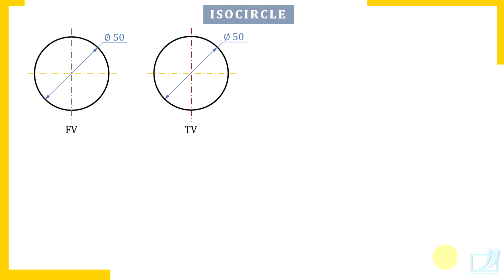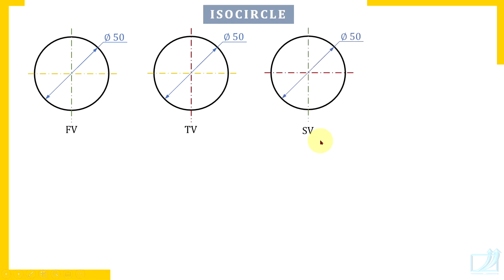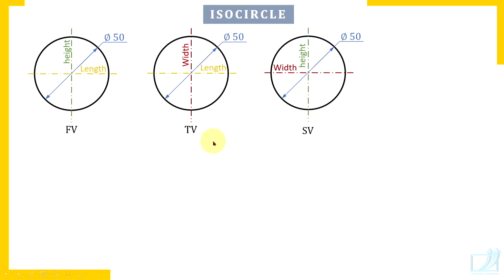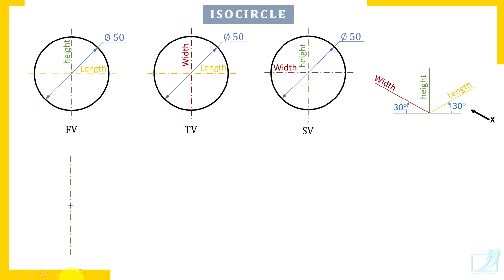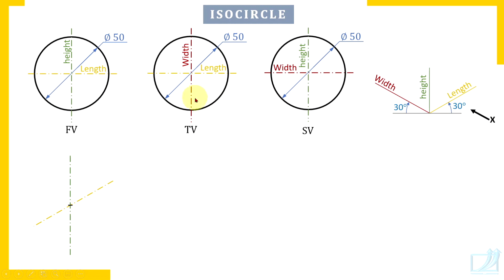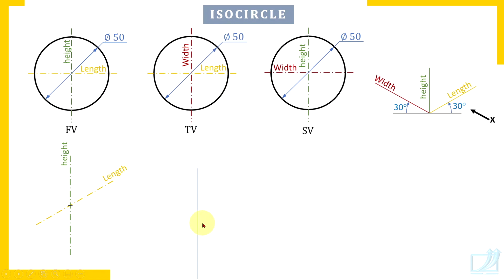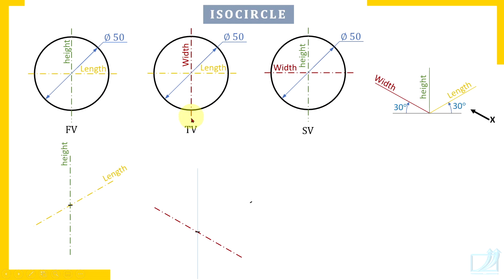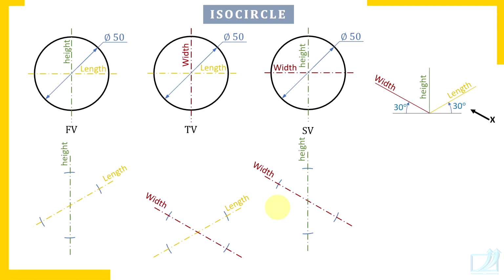Iso-circle Manual Drawing HD 1080p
In this video procedure of drawing iso-circle in isometric views of machine parts is discussed. The video is made for First Year Engineering students.